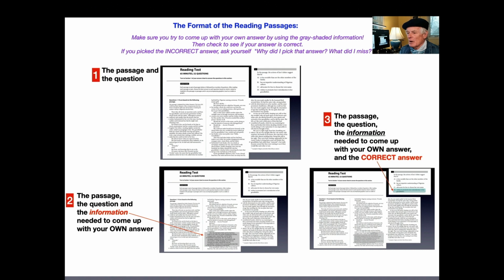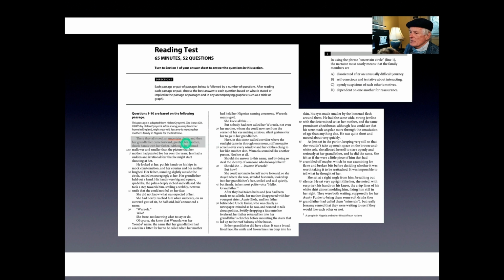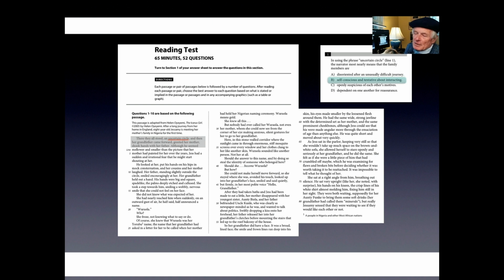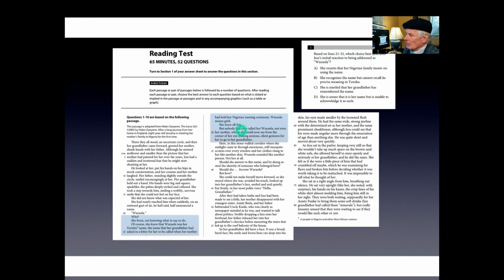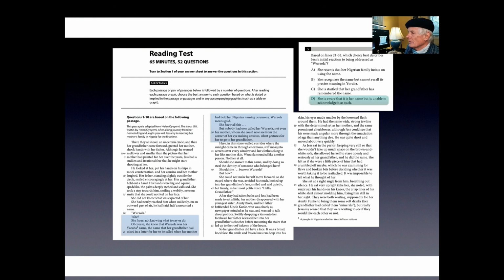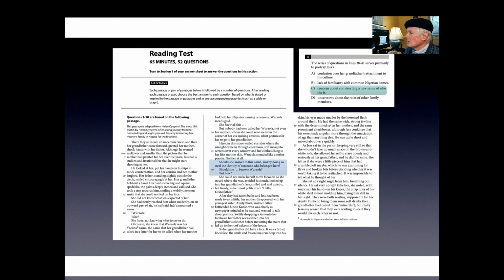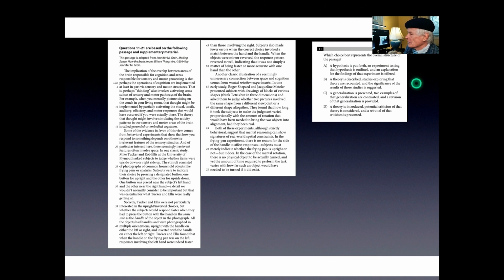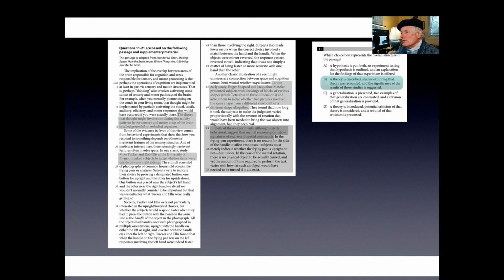Video 5 - The Answers are in the TEXT! A walk-through an entire Reading Section! [5 Passages]...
Video 5 consists of an entire Official SAT Reading Section.  Each question will have the TEXT [which contains the information for the correct answer] shaded.  The correct answer for each question is indicated.  Please review Video 3 which will give you the necessary strategies and techniques that are necessary to implement if you want a good SAT reading score.